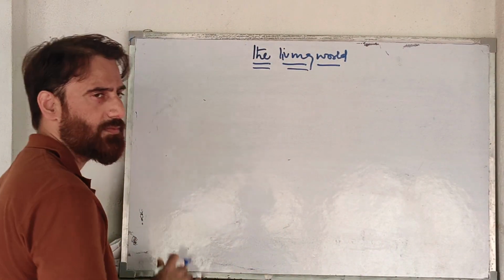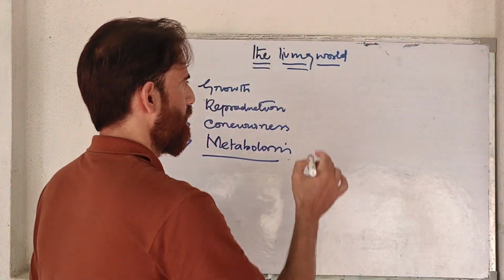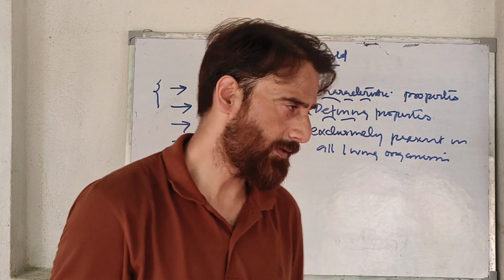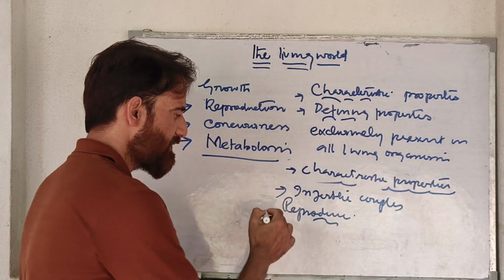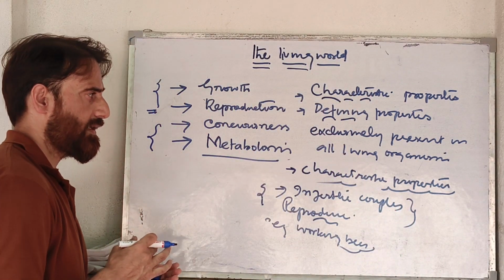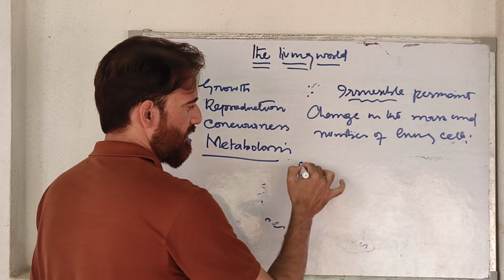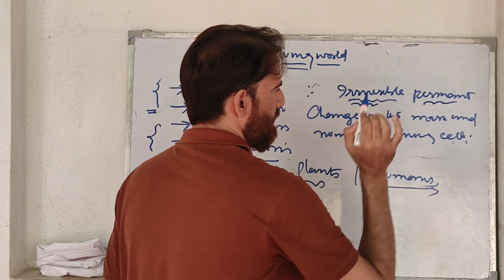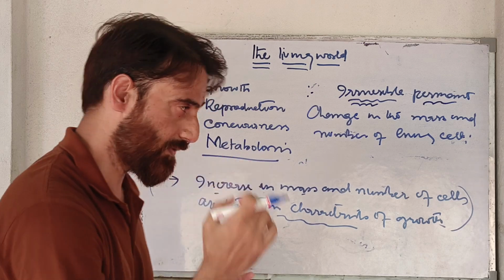The Living world